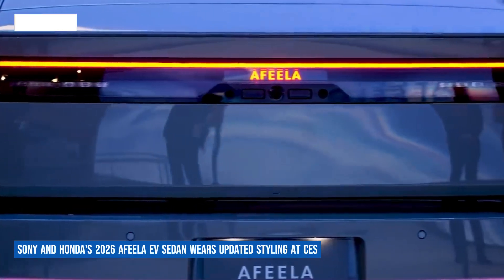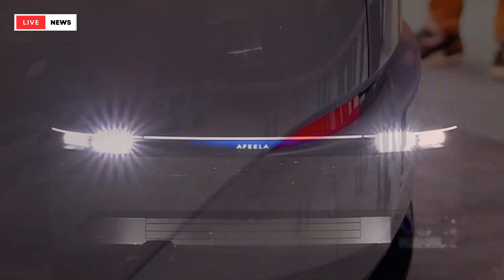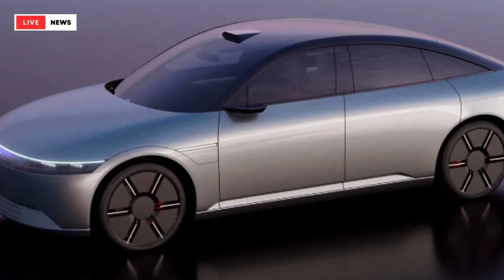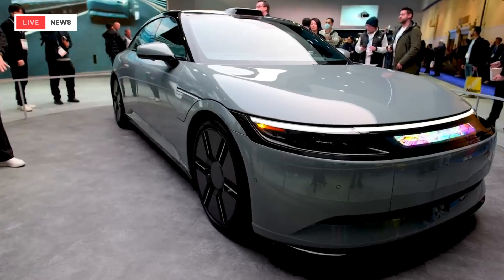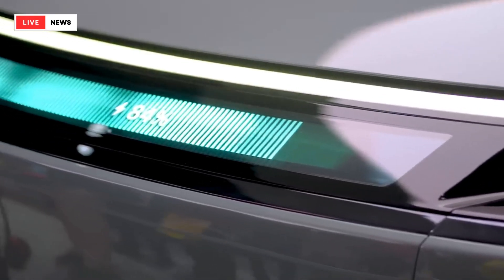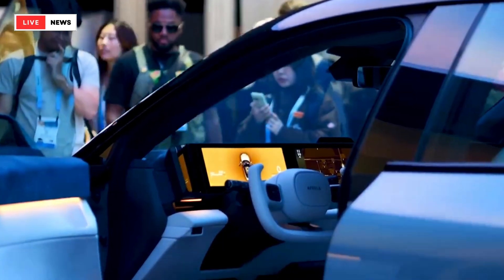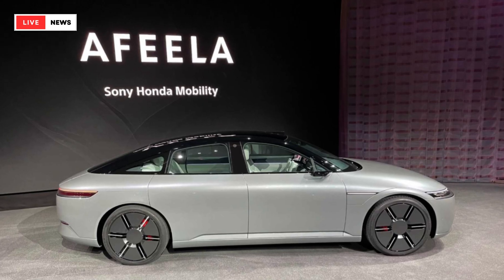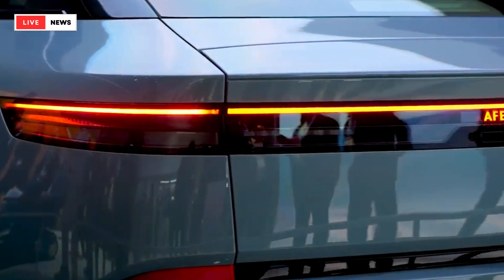Sony Honda Mobility x CES – Car Prototype Driven by PS5 Controller | World Premiere at CES 2024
Sony and Honda's 2026 Afeela EV Sedan Wears Updated Styling at CES

The nascent auto venture also revealed some specifications about the Afeela, which will have 241-hp electric motors on both the front and rear axles.

Sony and Honda's joint venture, Afeela, has revealed an updated version of its electric sedan concept at CES 2024.
The revised Afeela features production-ready cues like traditional sideview mirrors instead of cameras and more substantial headlights.
Afeela also released specifications, with the sedan packing a 241-hp electric motor on each axle and DC charging at speeds up to 150 kW.
At CES 2023 last year, Sony and Honda surprised the automotive world with a new EV brand called Afeela, the product of a joint venture called Sony Honda Mobility that will unleash an electric sedan on American roads in 2026. Now Afeela is showing an updated version of its prototype at CES 2024, with the four-door EV looking far more production ready, and has released a slew of new powertrain information.

Listed at 193.5 inches long, the latest Afeela prototype is about two inches shy of a 2024 Honda Accord, but with a nearly seven-inch-longer wheelbase. Compared with the original prototype shown last year, there are some noticeable changes. The thin cameras sprouting from the A-pillar have been replaced by traditional side-view mirrors, and the headlights and grille trim piece are also thicker than before. The charging port door on the front fender has grown in size, and the indentation along the rocker panels and the rear bumper have also been restyled.

The cabin appears largely the same as the original prototype, but the center console is a bit larger and the steering wheel and rearview mirror have been slightly redesigned. There are also two wireless phone chargers and what appears to be an inward-facing camera perched atop the full-width screen.

Afeela has also published drivetrain specifications for the sedan, which were absent from the reveal last year. The Afeela will be all-wheel drive, with permanent-magnet synchronous motors at the front and rear. Each is rated at 241 horsepower, but Afeela doesn't provide a combined horsepower rating, and calculating total output typically isn't as simple as adding the horsepower from each motor together.

Range? Not Yet
The lithium-ion battery has a listed capacity of 91.0 kWh, but Afeela has yet to publish range figures. Afeela says the sedan is capable of DC charging at up to 150 kW, with AC charging maxing out at 11 kW. The air suspension is supported by unequal-length control arms up front and a multi-link setup at the rear. The front tires measure 245/40 and the rear rubber is listed at 275/35, with the Afeela riding on 21-inch wheels all around.

Orders for the Afeela sedan, which has yet to be given a specific model name, will open in 2025, with U.S. sales set to begin in 2026. Little else is known about the company's plans, but we expect the Afeela to start around $45,000. The sedan is also set to be added to the Gran Turismo 7 video game later this year, allowing anyone to drive it virtually two years before the Afeela hits the road.